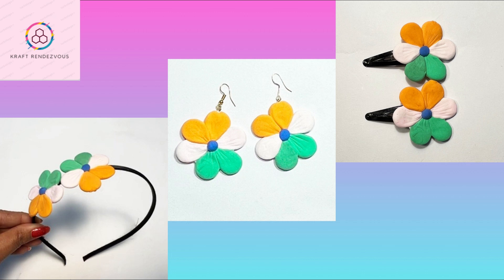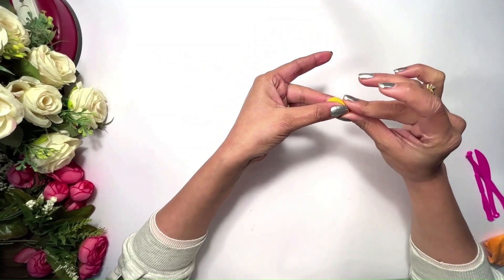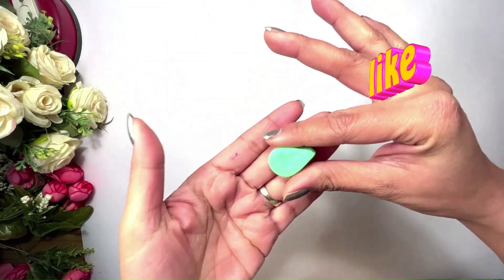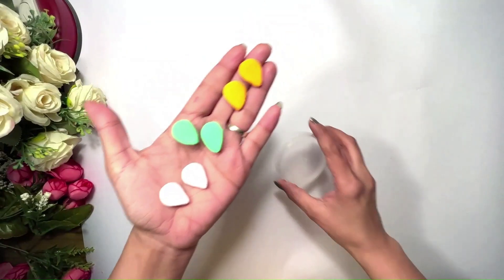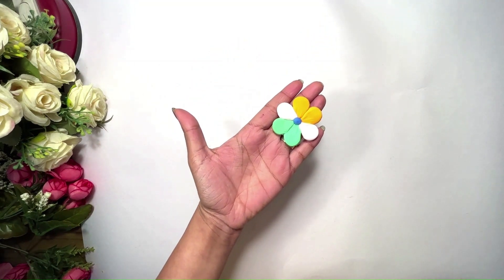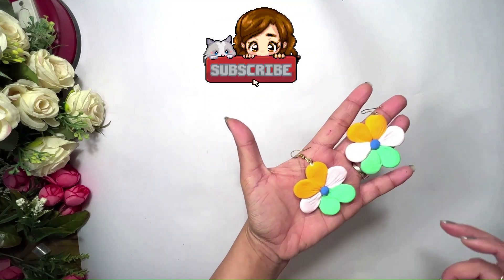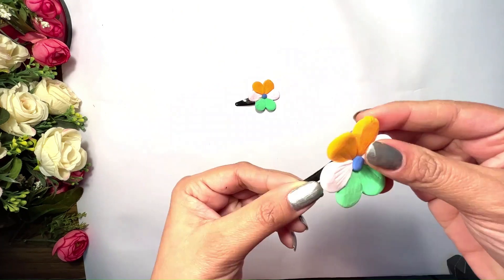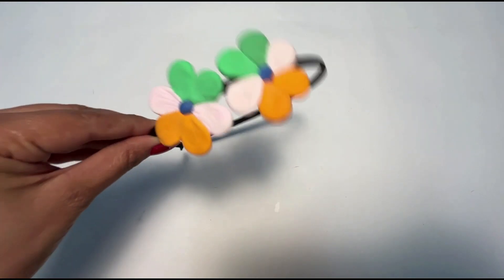DIY Hair Accessories | DIY Hair Clips and Hair pins | DIY Earrings | Polymer Clay Crafts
Hair Accessories Making at Home | DIY Hair Accessories | DIY Hair Clips and Hair pins

Hair Accessories Making at Home | DIY Hair Accessories | DIY Hair Clips and Hairpins
Hair Accessories Making at Home | DIY Hair Accessories | DIY Hair Clips and Hairband

"Keyword"
"hair clip making at home"
"diy accessories"
"hair accessories making at home"
"hair accessories tutorial"
"trendy jewelry 2023"
"diy pearl hair accessories"
"hair clip diy"
"diy hair accessories"
"diy hair accessories for school"
"hair accessories diy"
"diy hair clips"
"hair accessories"
"hair clips making at home"
"diy accessories for girls"
"how to make hair accessories"
"hair accessories handmade"
"how to make hair accessories at home"
"diy hair pins"
"homemade hair accessories"

This Channel is all About Art and Craft like ..

paper Crafts
Foam Sheet Craft
Jute Craft
Waste Material Craft
Handmade Jewelry
Cardboard Craft
Ribbon Craft
Clay Craft
Ice cream stick's Craft
Newspaper Craft etc